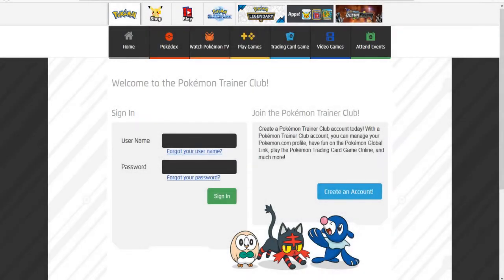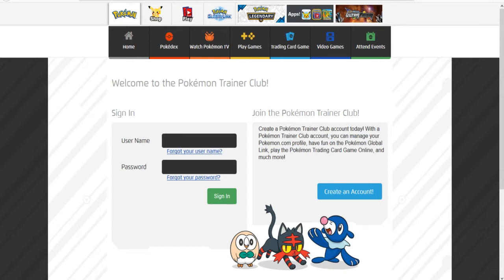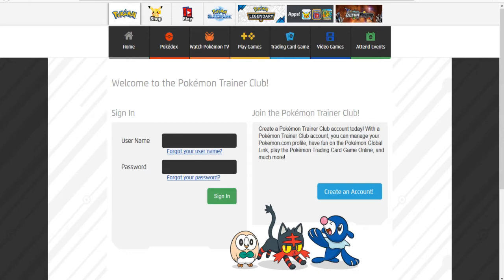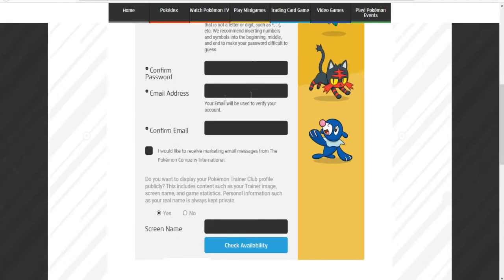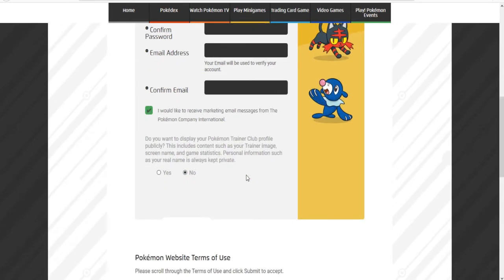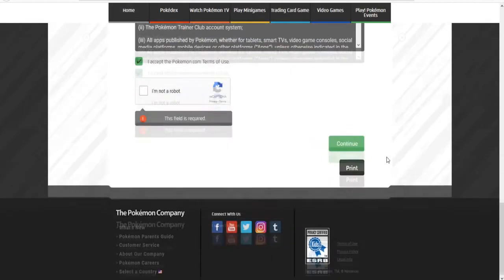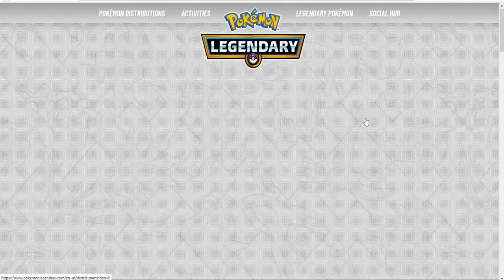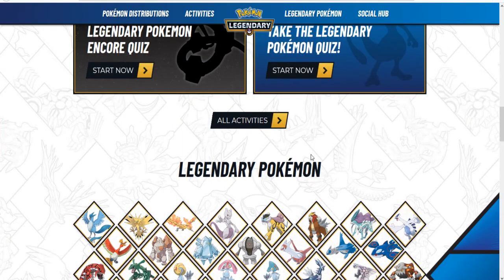How To Sign Up For A Pokemon Trainer Club Account